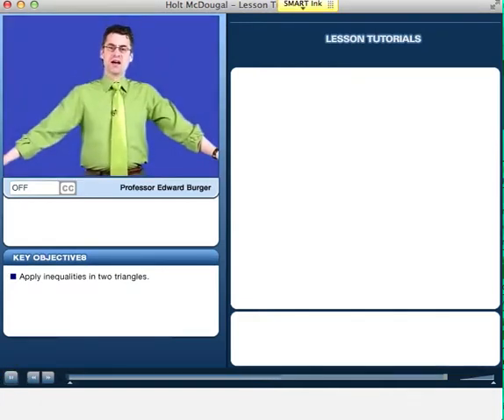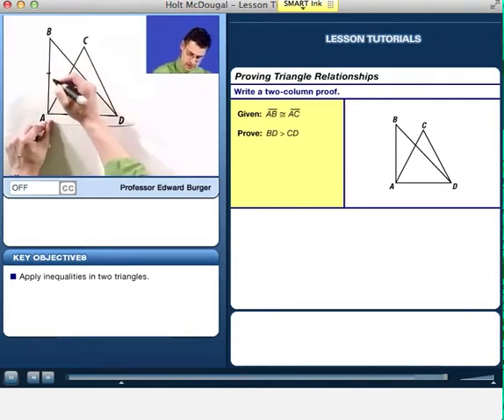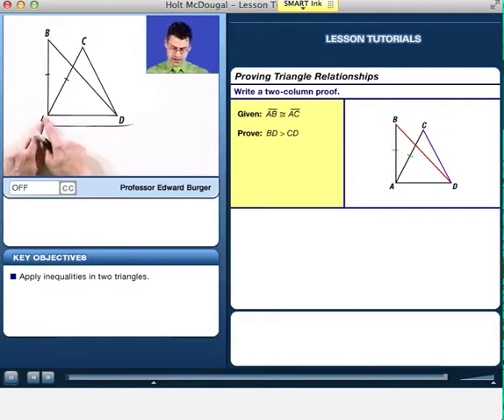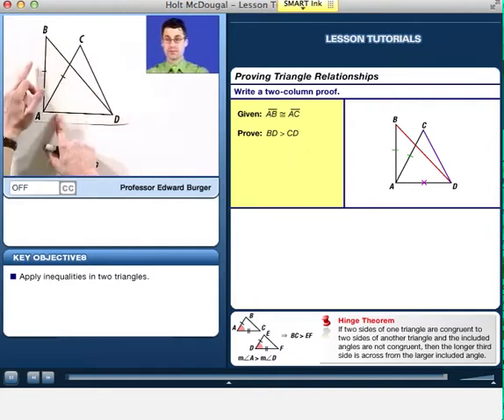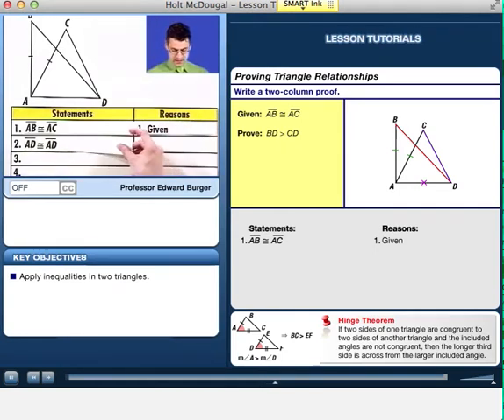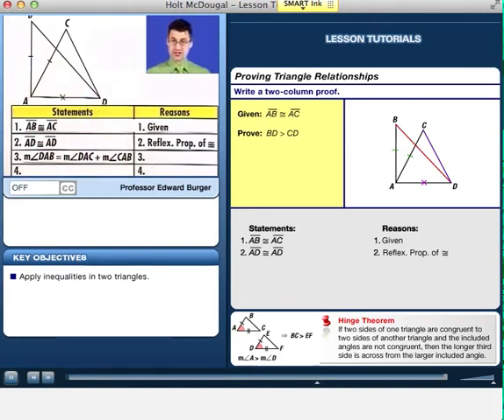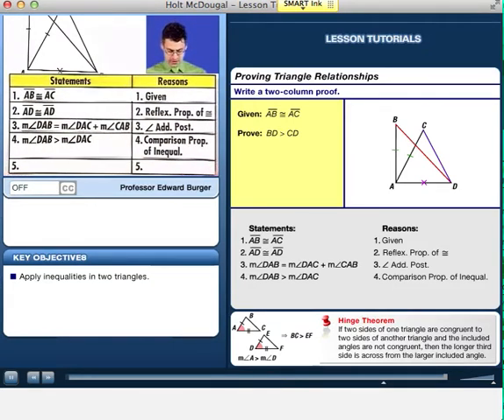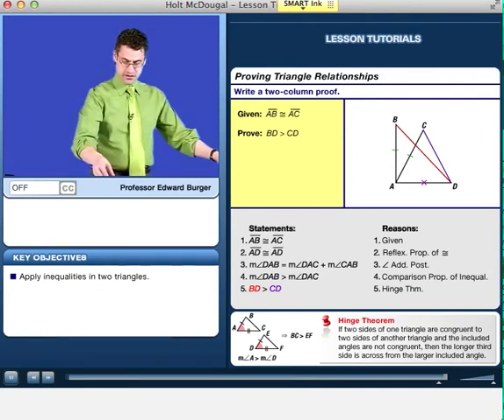5.6 Example 3